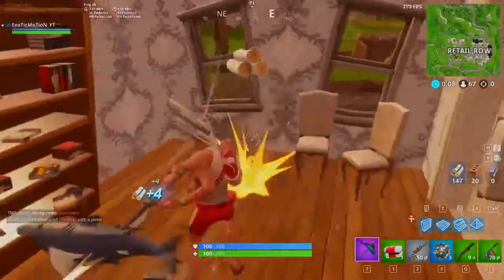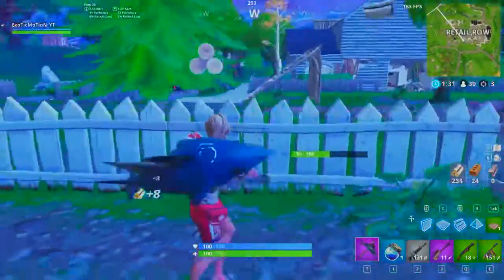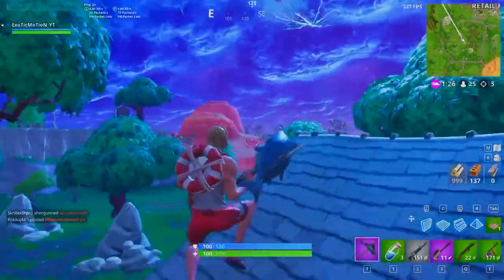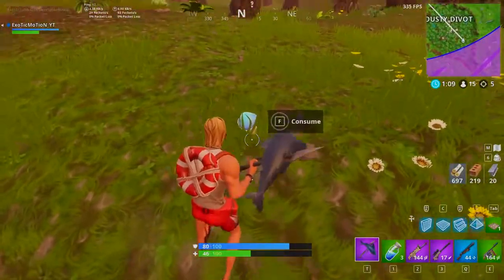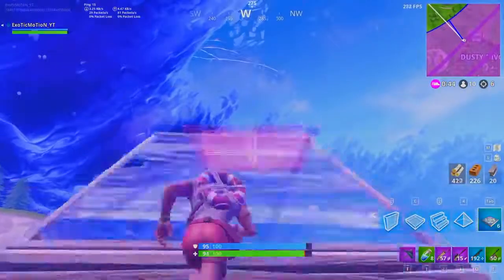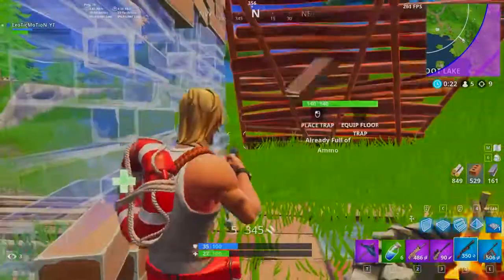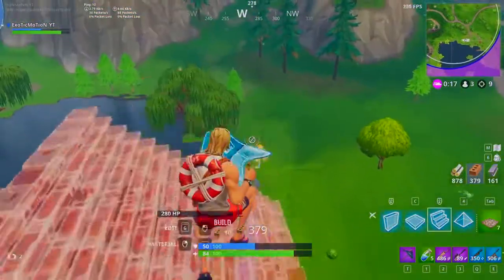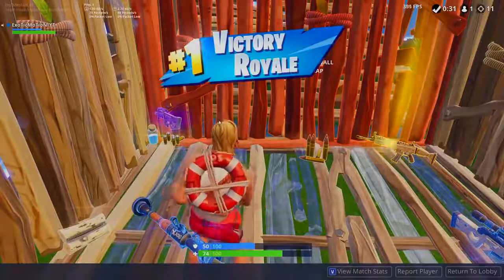Best way to win Solo In Fortnite! ( Season 5 )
Easy step by step method on how you can win 8 out of 10 games in fortnite season 5!